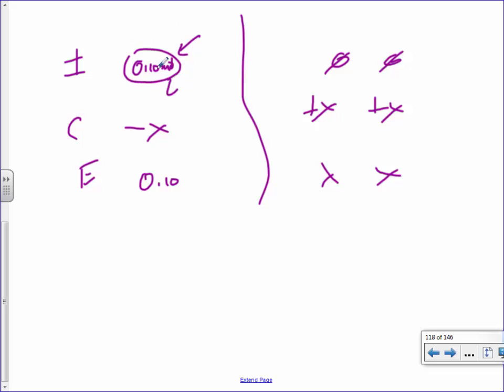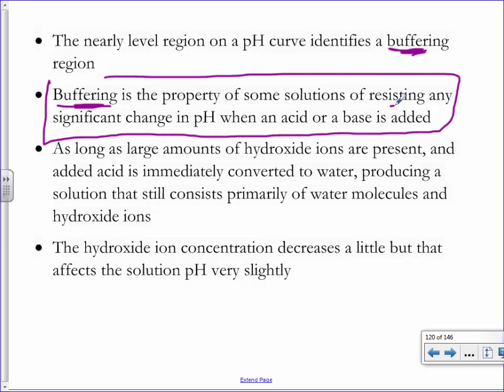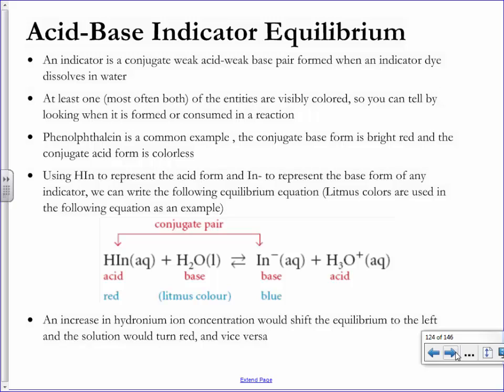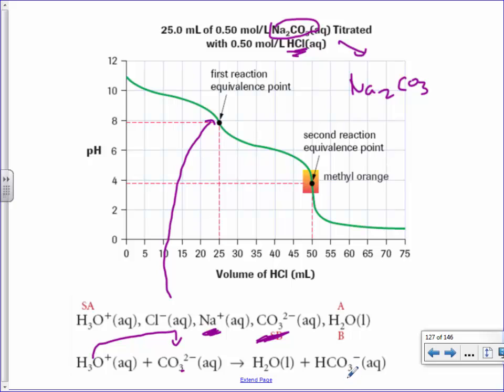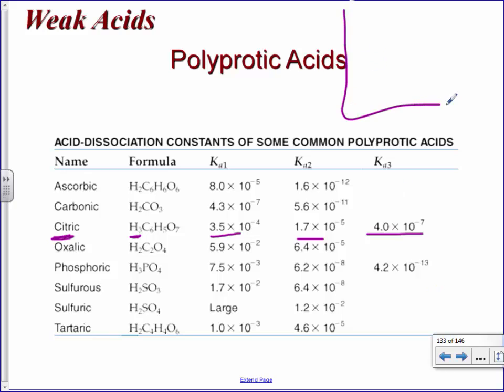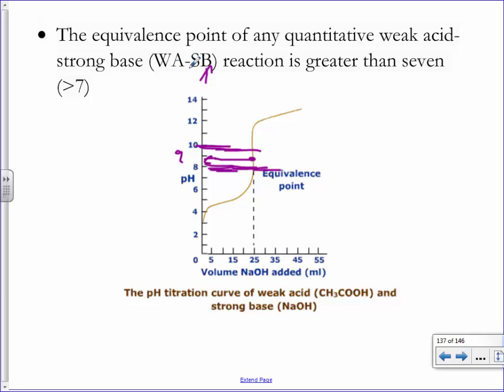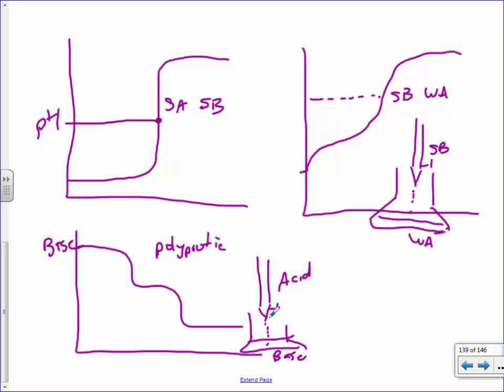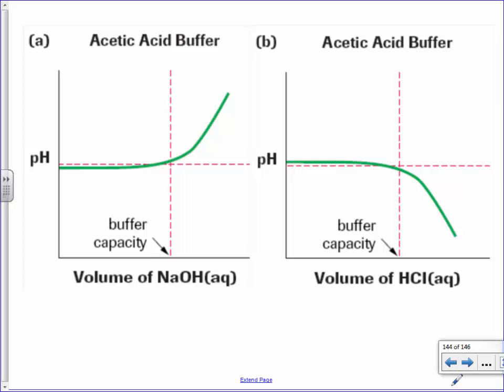6. Interpreting pH Curves